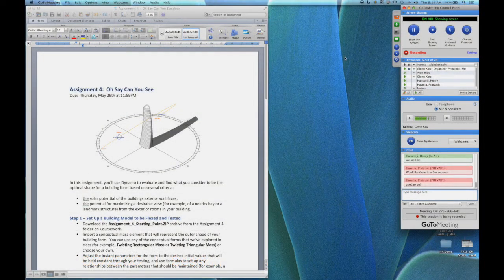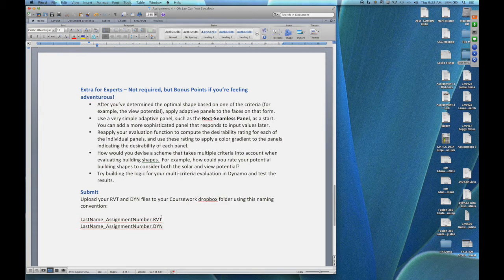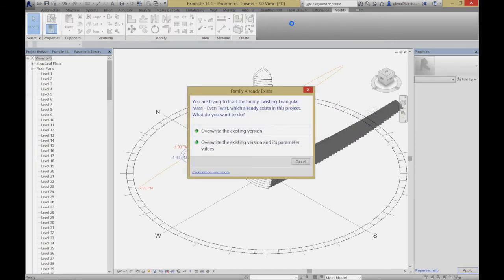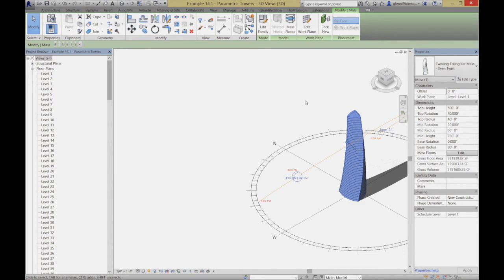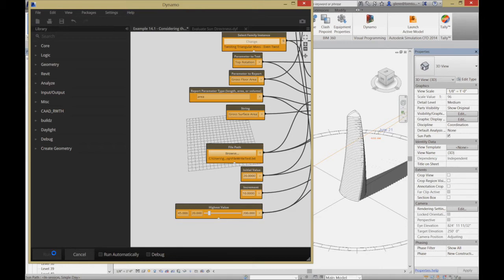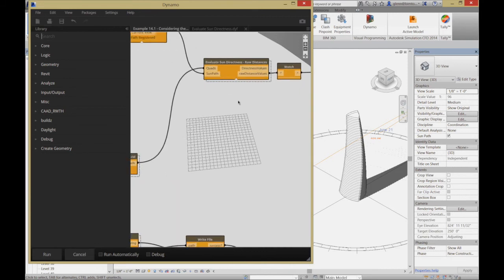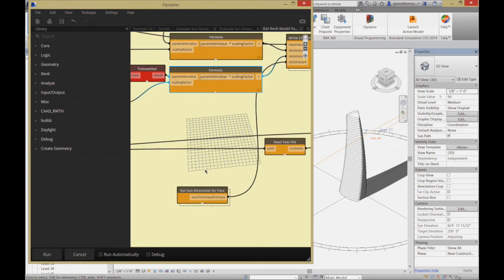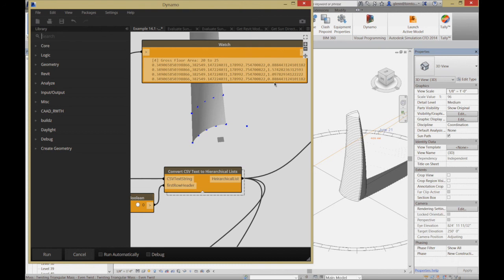CEE 120C Session 14 Part 1